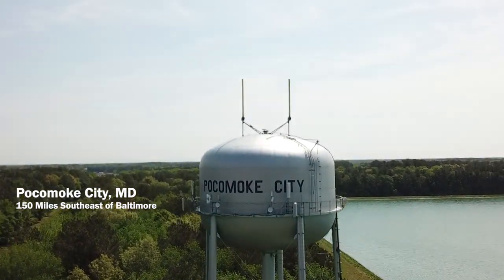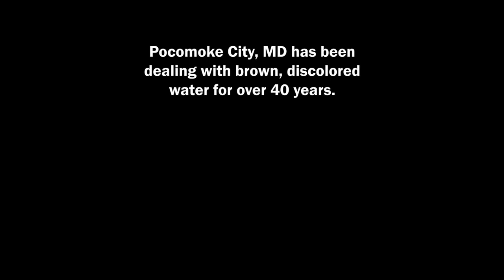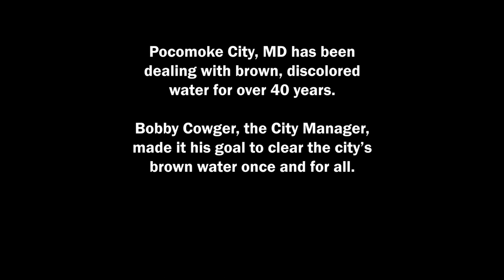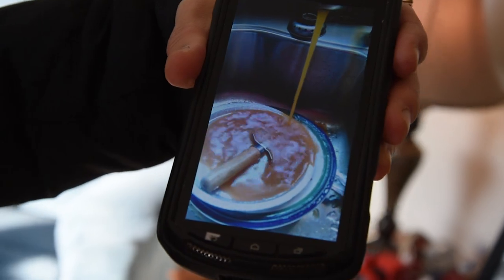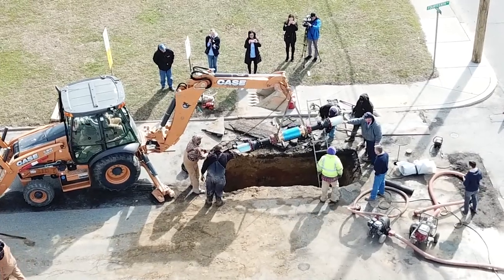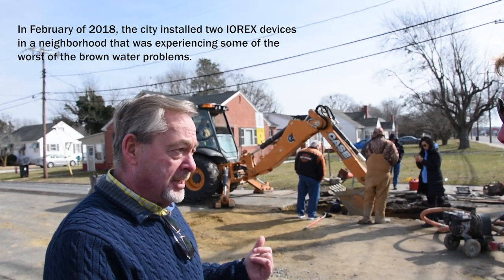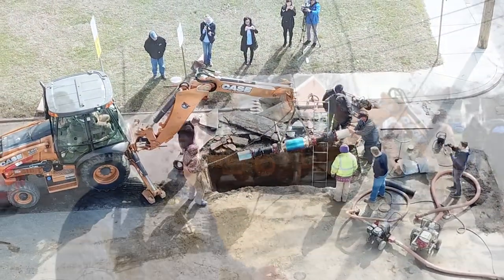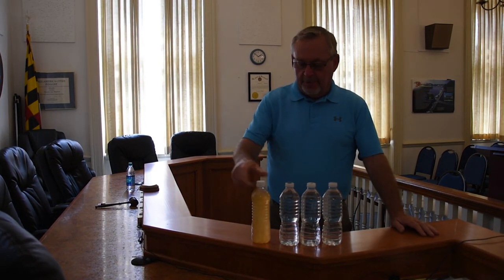Pocomoke City, MD Pilot Project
IOREX is proud to have partnered with Pocomoke City, MD on this exciting pilot project to clear up the city’s brown water problem.

Whether for your home, business, or city, IOREX protects pipes and improves water without chemicals or ongoing maintenance.